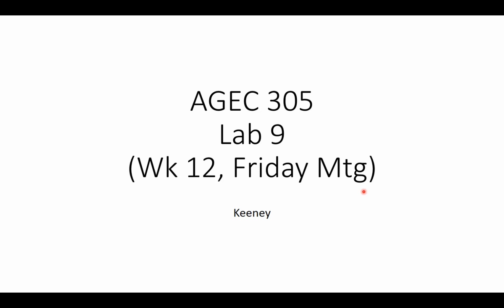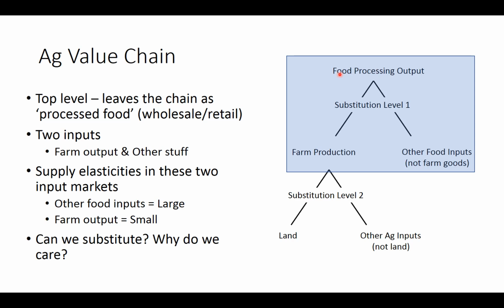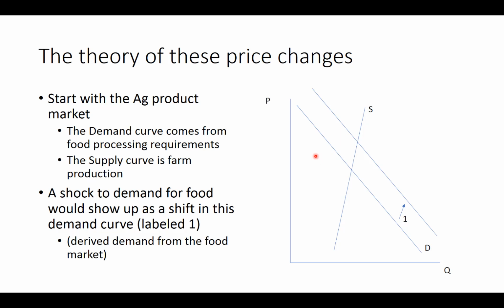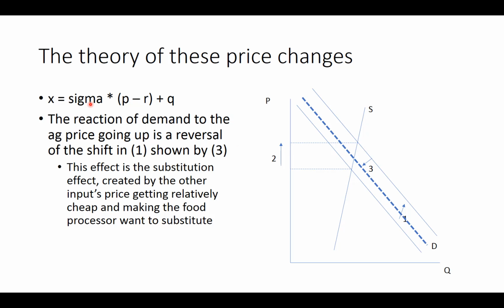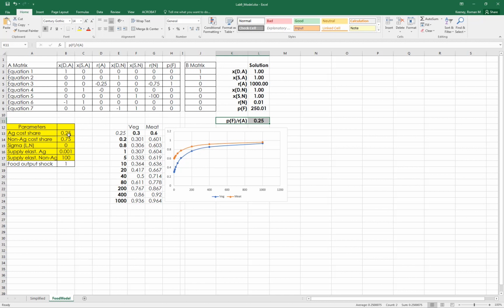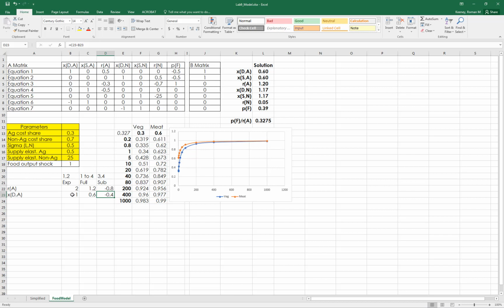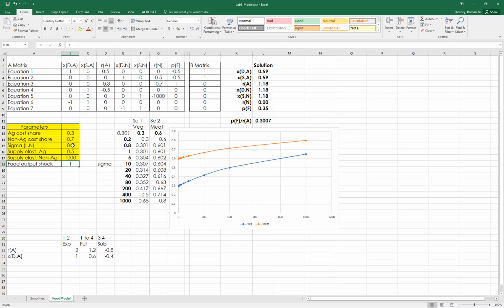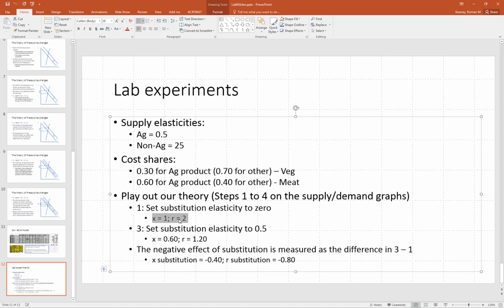AGEC 305 - Lab 9